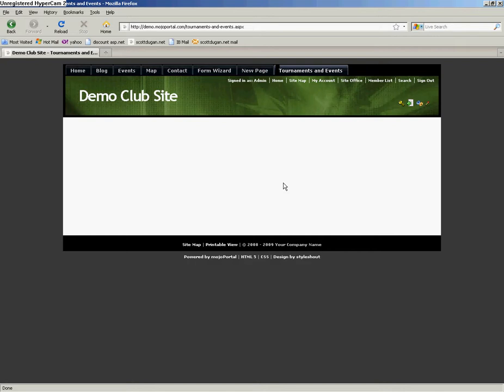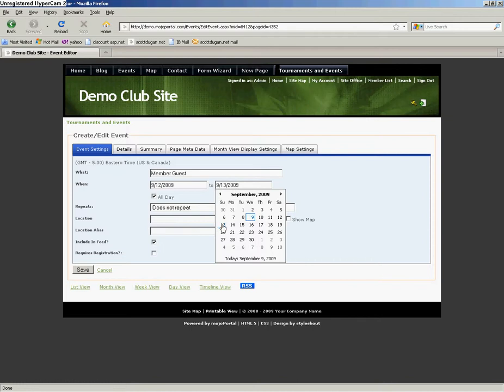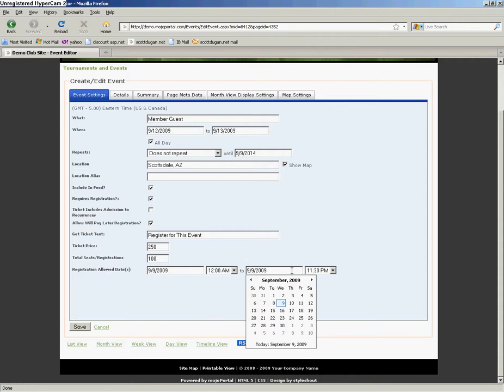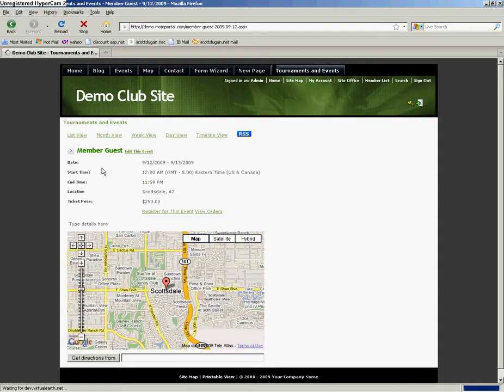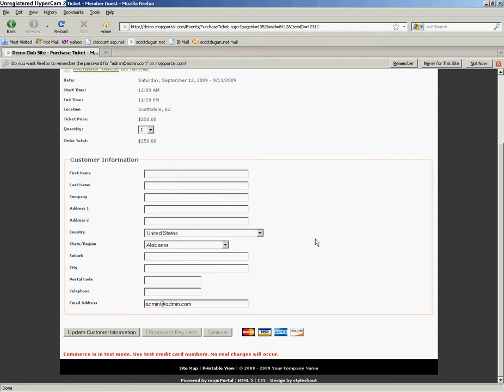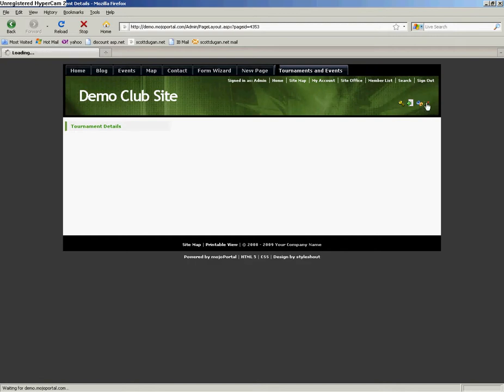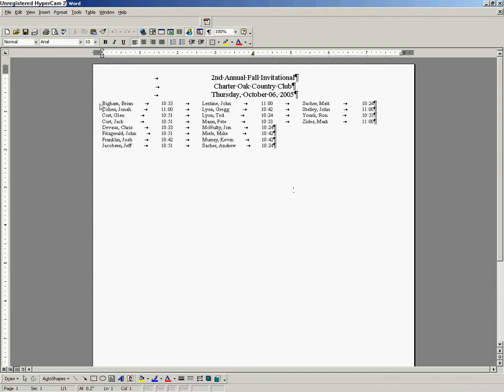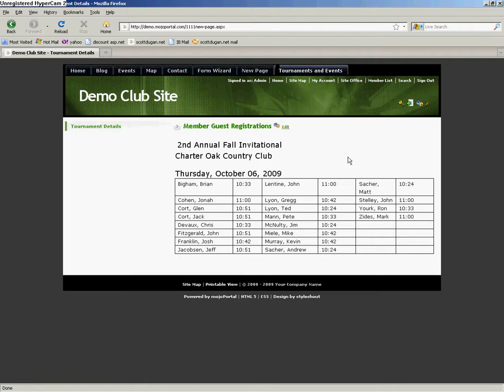Golf Club CMS Sytem Tournament Registration Demo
Customized mojo portal CMS for golf tournament registration.  Event-Man tournament software integration.